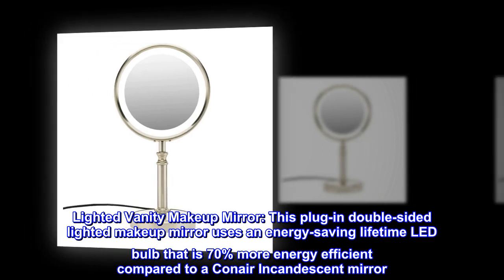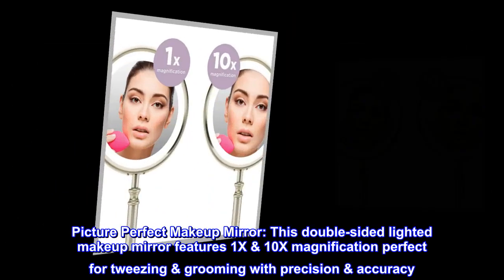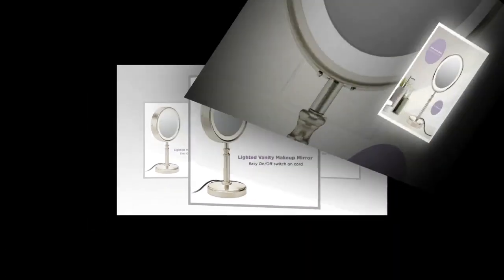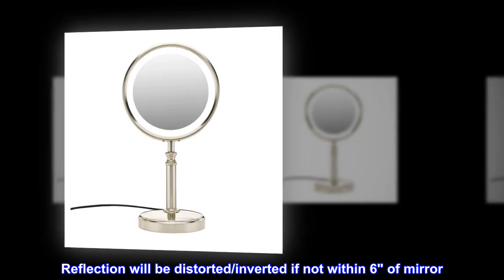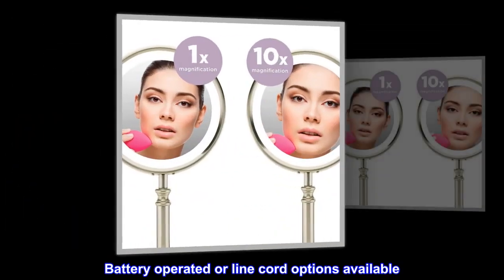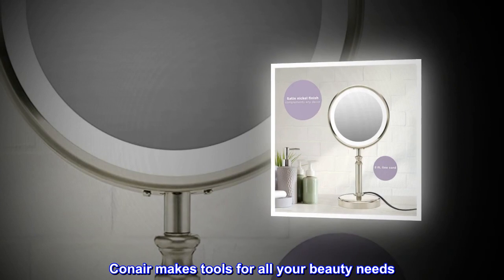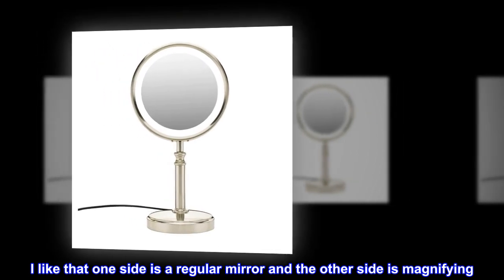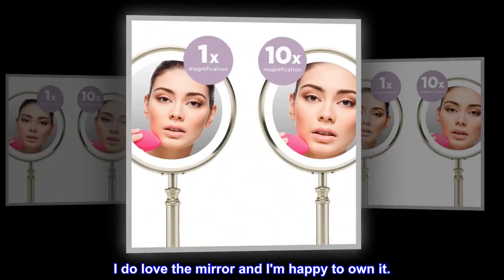Conair Reflections Double-Sided LED Lighted Vanity Makeup Mirror, 1x/10x magnification, Satin Nickel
Lighted Vanity Makeup Mirror: This plug-in double-sided lighted makeup mirror uses an energy-saving lifetime LED bulb that is 70% more energy efficient compared to a Conair Incandescent mirror. It provides bright light and the bulbs won’t burn out, ever
Picture Perfect Makeup Mirror: This double-sided lighted makeup mirror features 1X & 10X magnification perfect for tweezing & grooming with precision & accuracy. It pivots 30° & provides a fog free reflection that's great for catching every detail.Elegant slim design
Stylish Surroundings: This 8.5" diameter round mirror features a stylish satin nickel finish that compliments any decor. The On/Off switch is conveniently located on the 5ft line cord. Reflection will be distorted/inverted if not within 6" of mirror
Reflections: Conair Reflections Mirrors are available in a variety of sizes, styles & finishes, featuring a range of magnifications & light settings to enhance your daily makeup and grooming routines. Battery operated or line cord options available
Beauty Tools from Conair: Our beauty tools line includes high-quality tools ranging from facial brushes, makeup applicators, light therapy treatments, mani/pedi tools, spa solutions & lighted makeup mirrors. Conair makes tools for all your beauty needs
 This mirror pleases me.
The mirror is pretty and adds to my bathroom. I like that one side is a regular mirror and the other side is magnifying. The things I'm concerned about is the tall, slim pedestal. If there were children in the house I would worry it could easily be knocked over. The magnifying side is so strong that I was startled the first time I looked into it. I do love the mirror and I'm happy to own it.